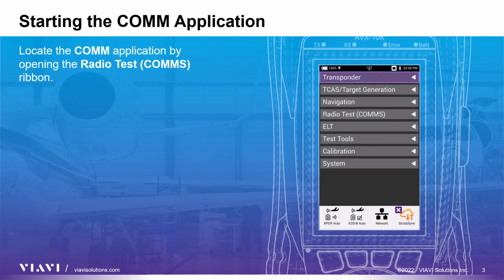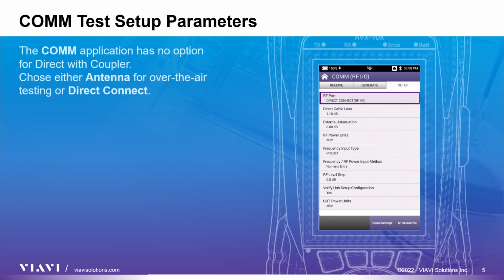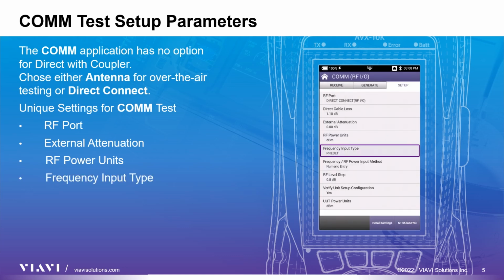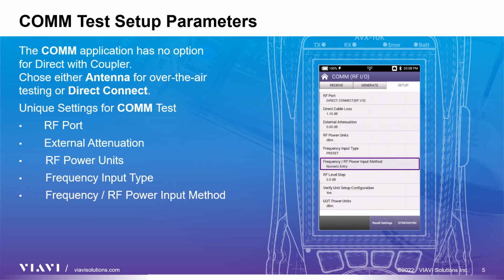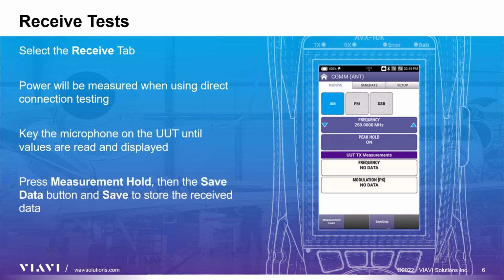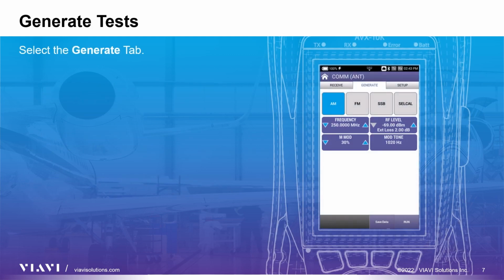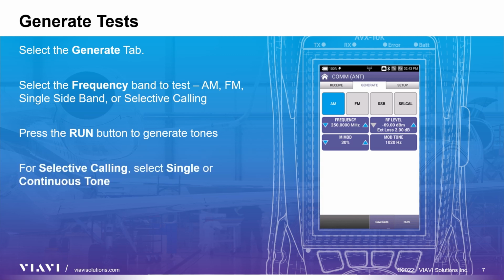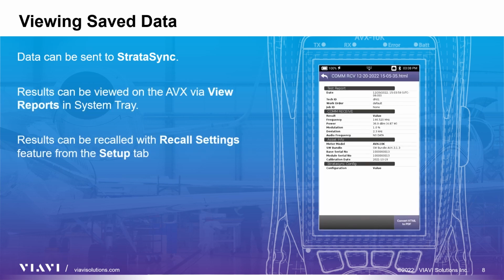AVX-10K Training - Performing COMMs Testing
The AVX-10K is also capable of performing receive and generate testing for all radios in the 10 MHz to 400 MHz range and will have increased frequency range in the near future.   For testing the generated signals from an aircraft, the AVX-10K can test AM, FM and Single Side Band.  For testing receive capabilities on an aircraft, the AVX-10K can test AM, FM, Single Side Band (upper and lower), and Selective Call with the extended tones.

Additional capabilities are planned to enhance communications testing.